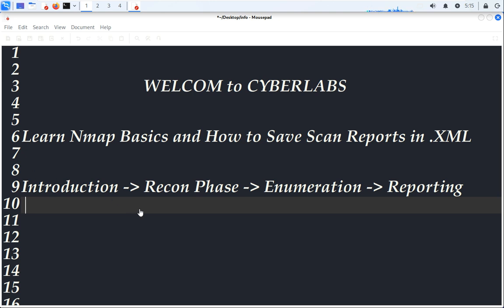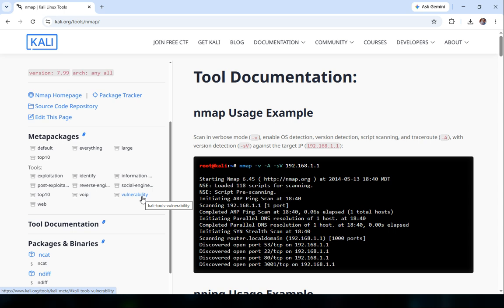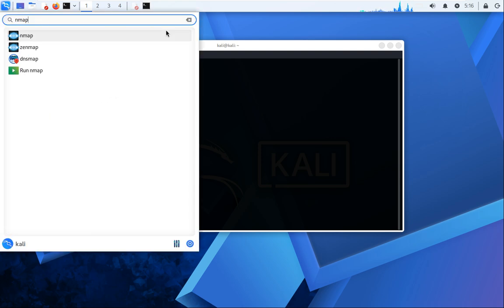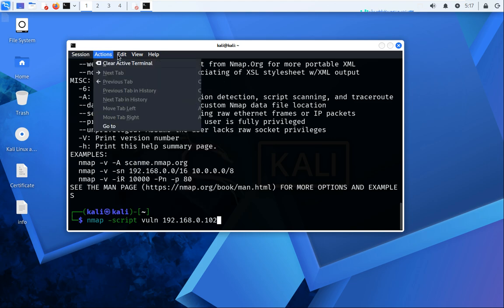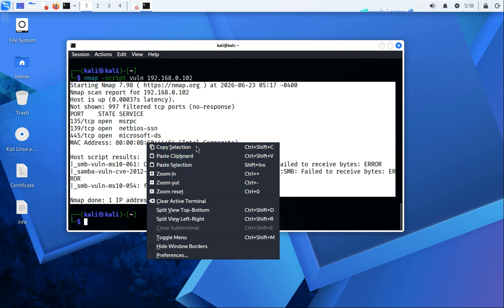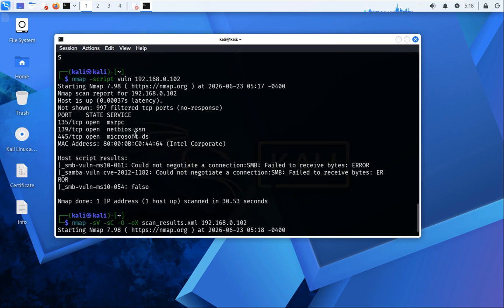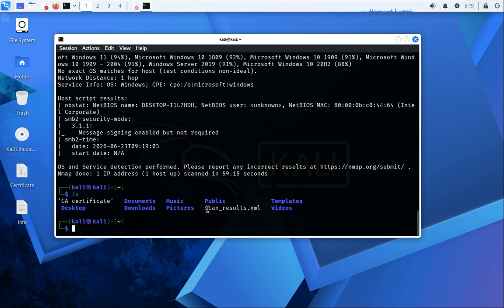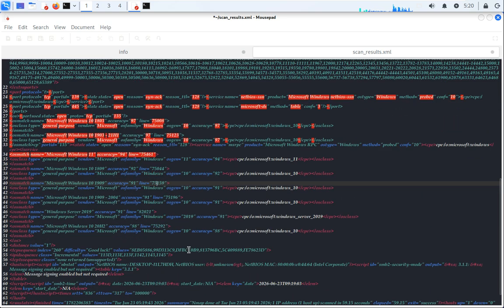Nmap Tutorial for Beginners | Save Scan Reports in XML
Welcome to the ultimate beginner-to-advanced guide on Nmap (Network Mapper)! Nmap is arguably the most powerful and essential tool in any cybersecurity expert or ethical hacker's toolkit. If you want to break into information security, master network analysis, or ace your penetration testing workflow, understanding how to run scans and document your findings is your absolute first step.

In this comprehensive tutorial, we break down network scanning and professional reporting from the ground up. You will learn exactly how to discover active hosts on a network, identify open ports, determine what services are running, and uncover potential security vulnerabilities. Most importantly, we cover how real-world penetration testers export these scan results into professional .xml files and convert them into clean, client-ready reports. Every single step is demonstrated practically on screen so you can follow along easily.

Unauthorized scanning of networks or IP addresses without explicit, written permission from the owner is illegal and considered a cybercrime. Always practice your hacking skills responsibly in local virtual labs or authorized networks.